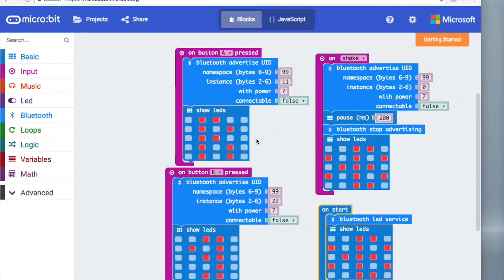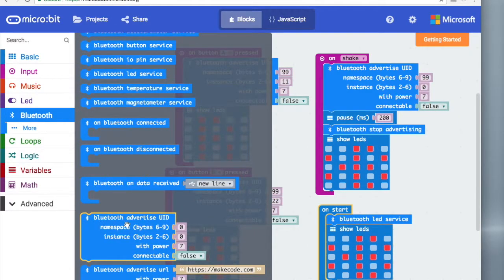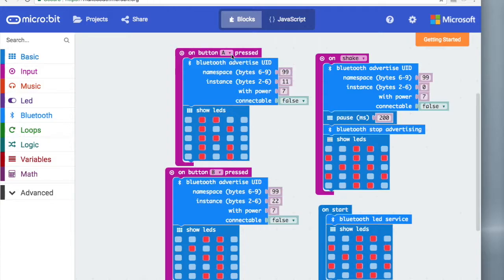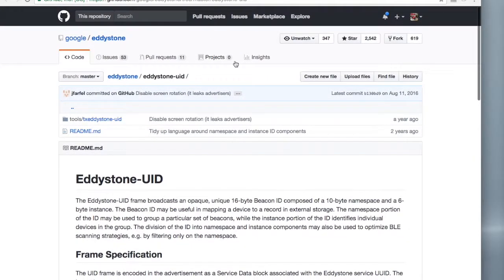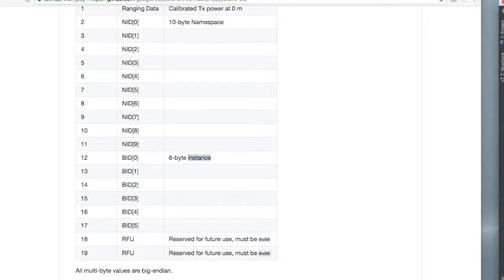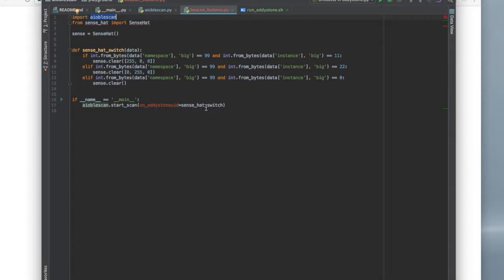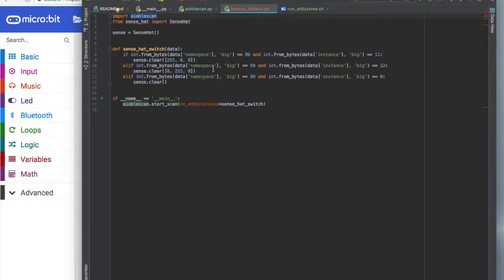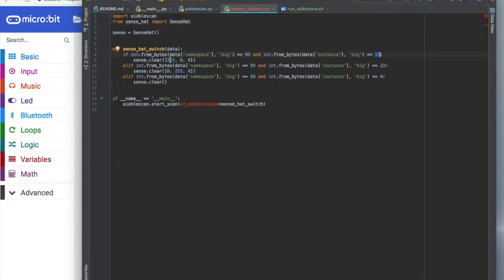micro:bit as an Eddystone UID Beacon controlling a Raspberry Pi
An experiment at using Bluetooth between a micro:bit and a Raspberry Pi without the need to pair or connect the two devices.
This experiment changes the beacon advertisement from the micro:bit which is detected by the Raspberry Pi.
It is only one way communication but could be useful in some situations.